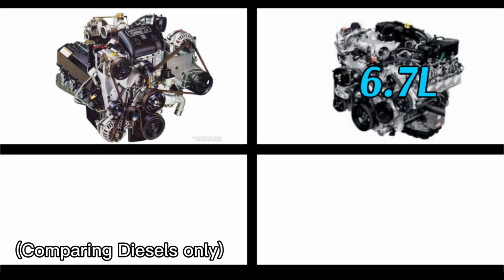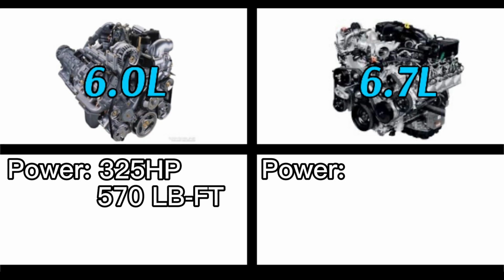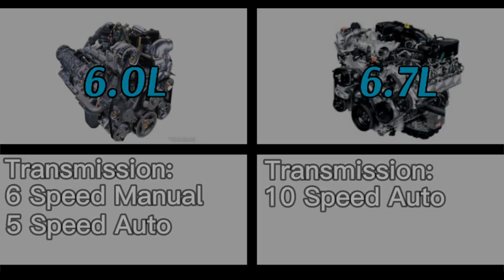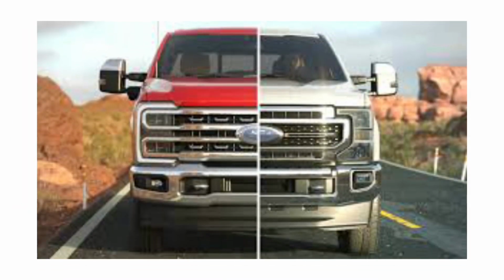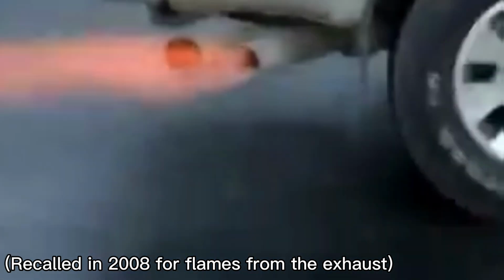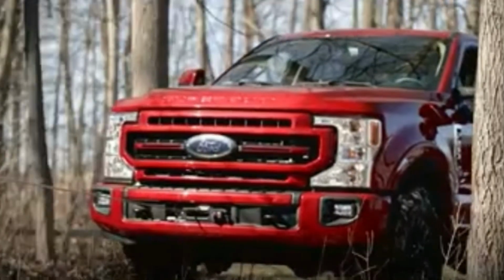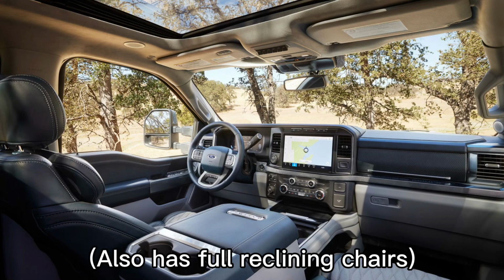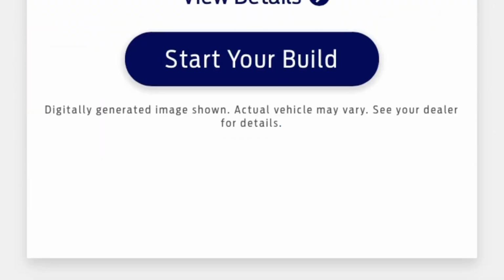2023 vs 2003 Ford Super Duty Truck Full Comparison!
I compare the Diesel Super Duty trucks from 2003 and 2023, to see how things have improved over the years. If you'd like to see me compare or do a video on something else please comment your idea down below!